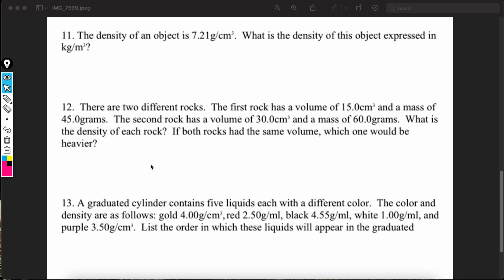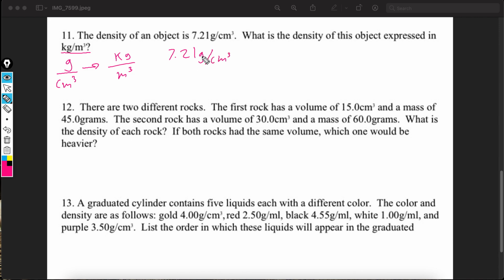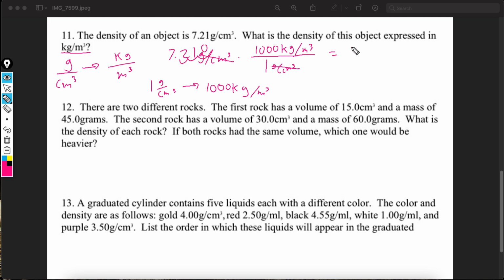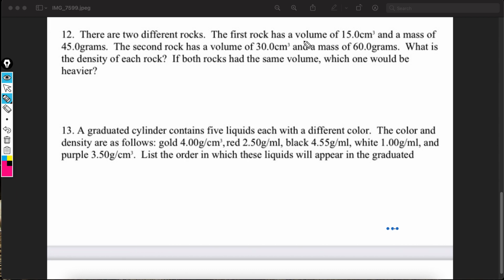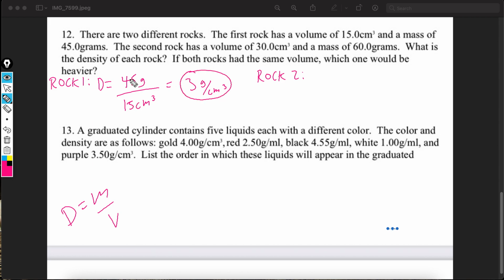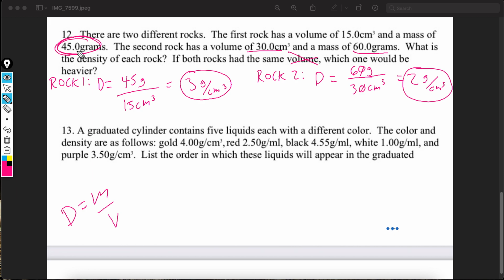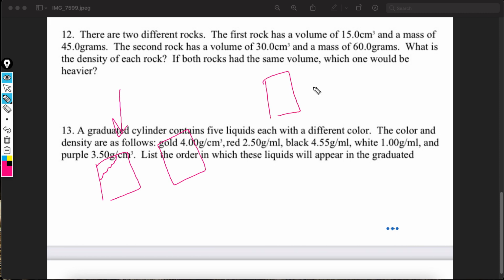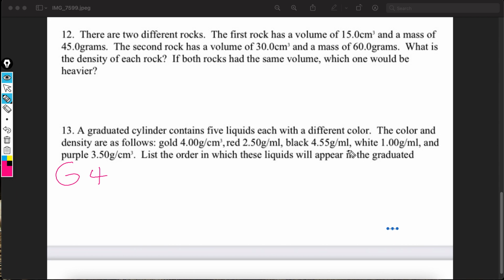Density calculations part 5